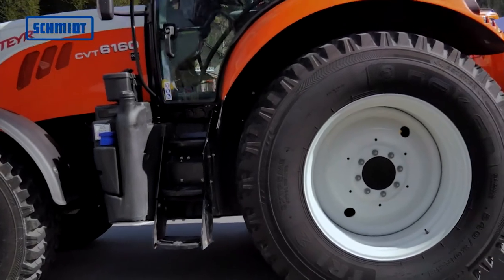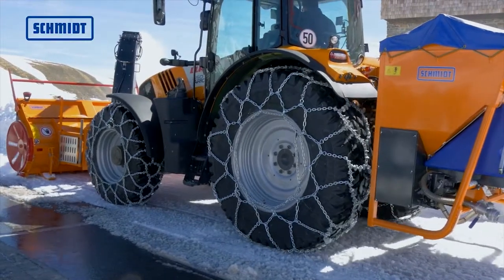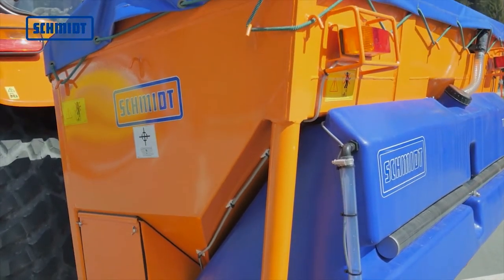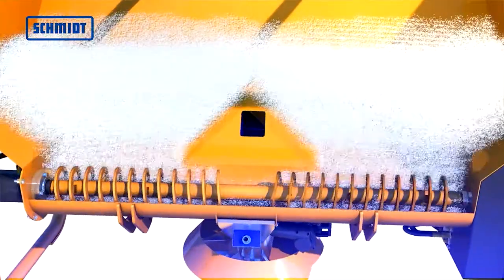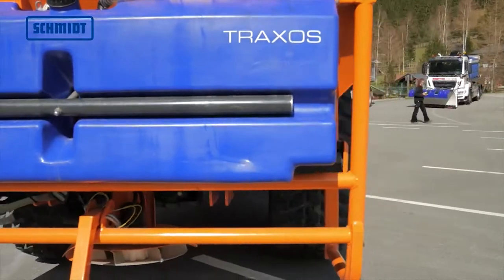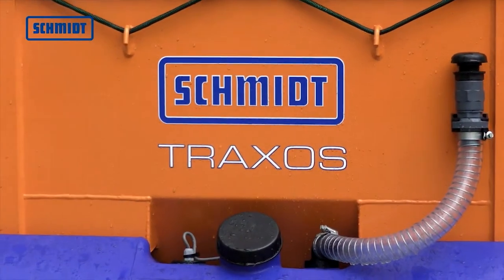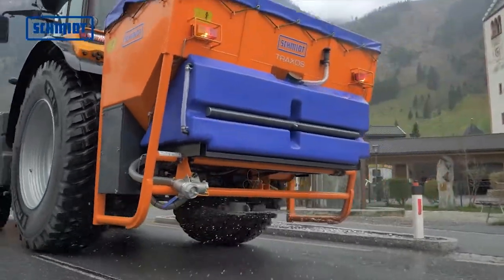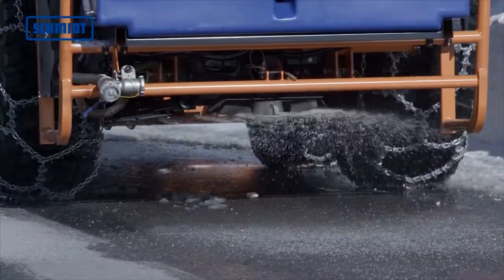Schmidt Traxos attachable spreader for tractors | Winter maintenance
The Traxos attachable spreader: Specially designed for tractors and for efficient de-icing on private property or in municipal areas.

The attachable spreader of the Traxos series are specially designed for attachment to tractors with a 3-point power lift, with a particular focus on professional use in communities and private business areas. All Traxos spreaders are quick to set up and easy to use.